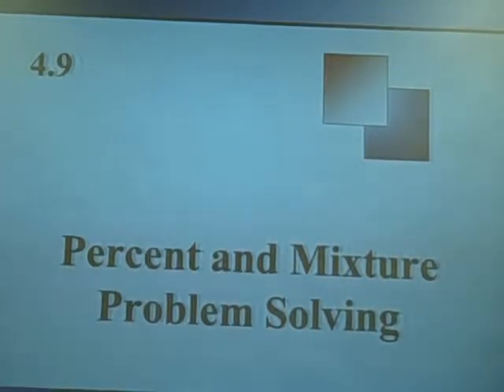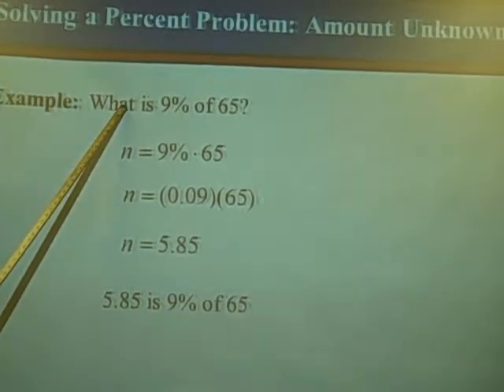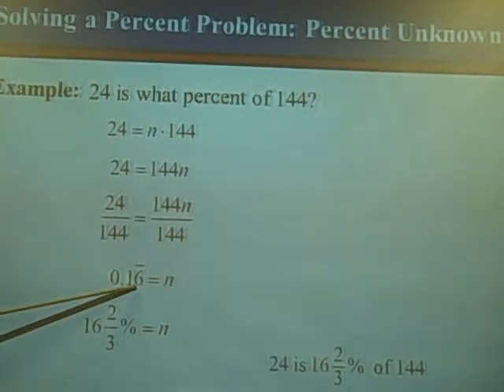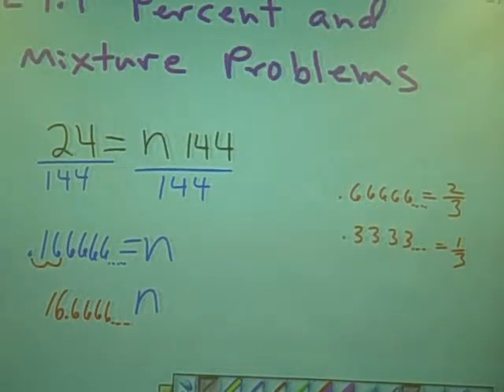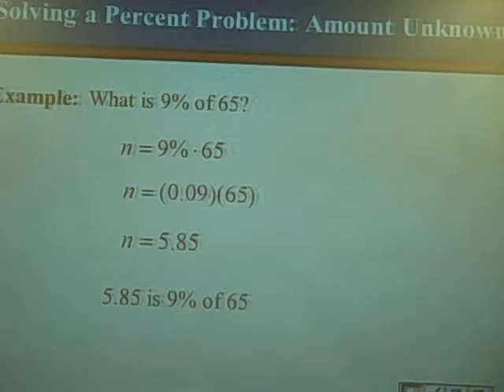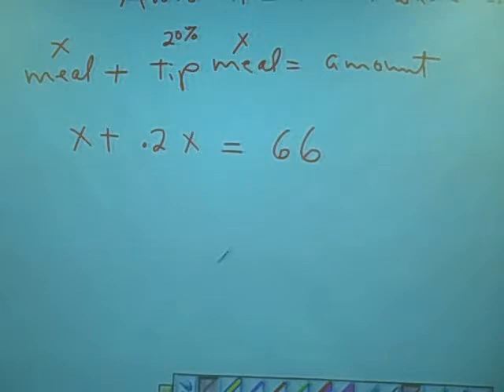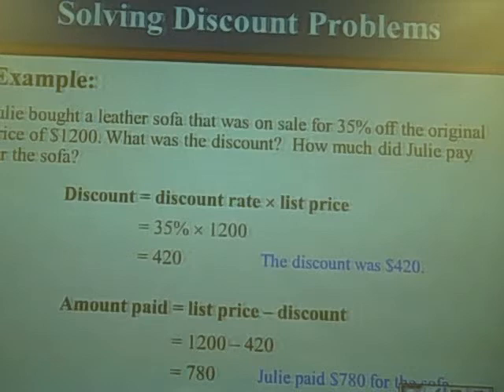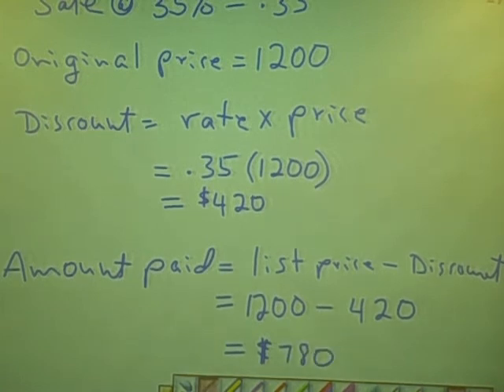Solve Percent Pracitcal Appl. Problem (Copy of 040 L4 9 a)